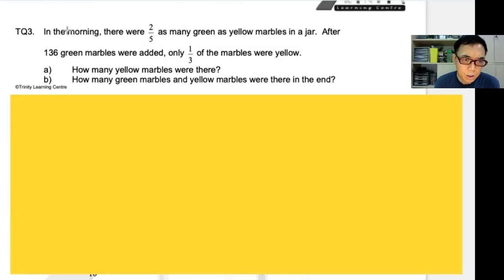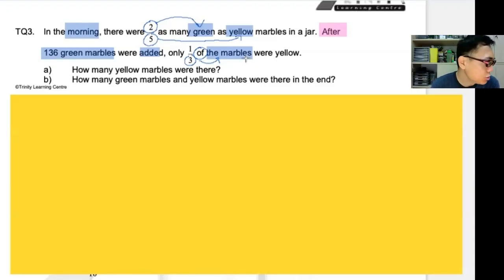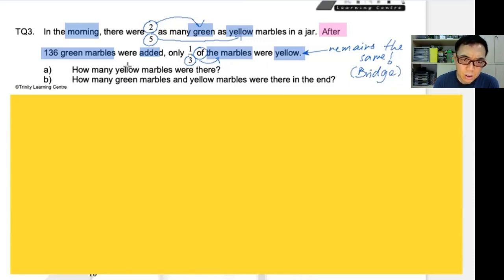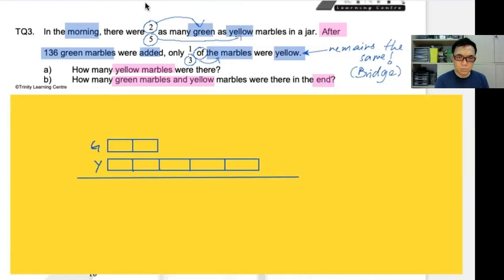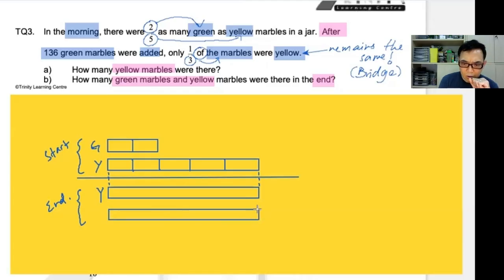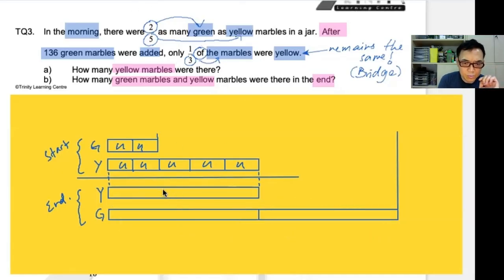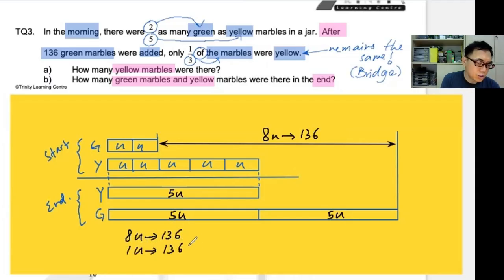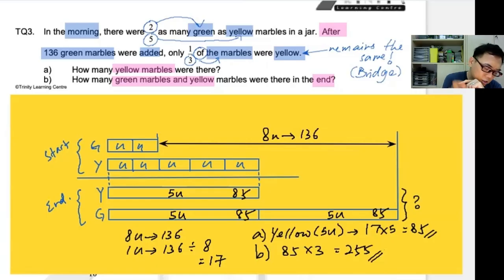P5 Must Know Maths - P5 Fractions solved in Ratio & Models